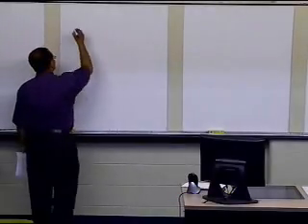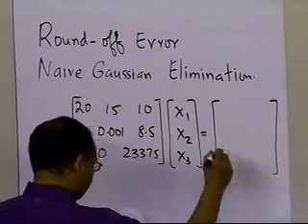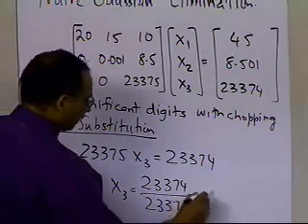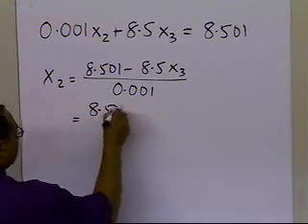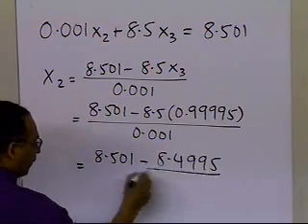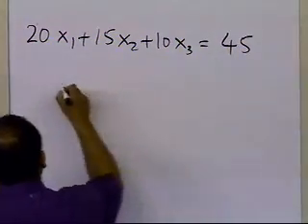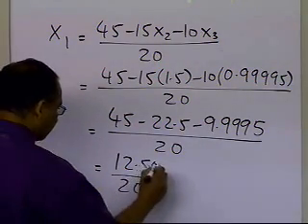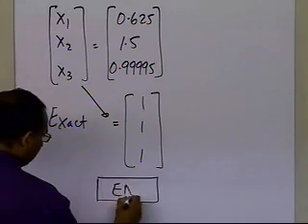Chapter 04.06: Lesson: Naive Gaussian Elimination Example: Round Off Error Issues Part 2 of 3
Learn an example to illustrate the round off errors pitfalls in Naive Gauss Elimination. For more videos and resources on this topic, please